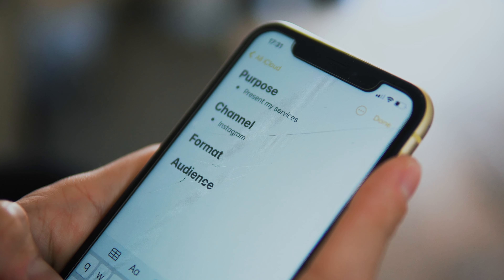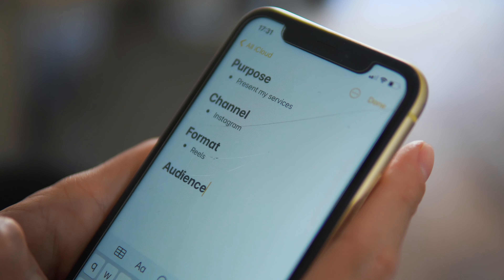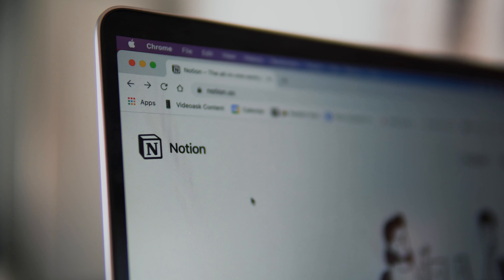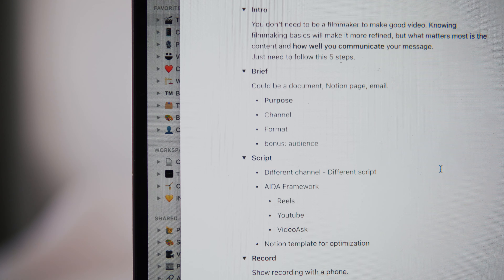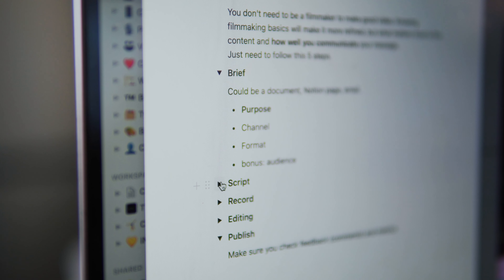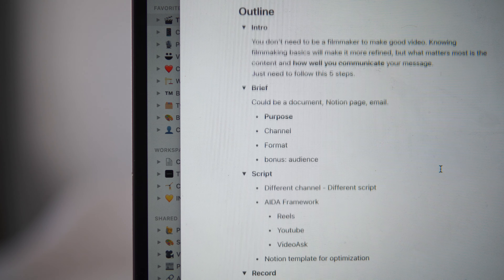The SIMPLEST video content creation process for entrepreneurs (5 STEPS)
"I should be doing more video". Ever got this feeling? We have a simple video content creation process so you can get started.

Video is probably the best tool for entrepreneurs and SMBs to communicate with prospects, customers, and investors. However, making videos can be very intimidating.

In this video, Creative Director Alex Antolino breaks down the entire process of making a video into 5 simple steps. A simple process for non-technical entrepreneurs.

If you're thinking about making a video but don't know where to start, this will make your life easier.

You'll learn:
00:00 - You don't need to be a filmmaker to make a good video.
00:34 - Outline your brief
02:45 - Write your script
04:07 - Record
06:07 - Edit your video
07:15 - Publish
08:04 - Managing our emotions during the recording.

Do you have any other advice?